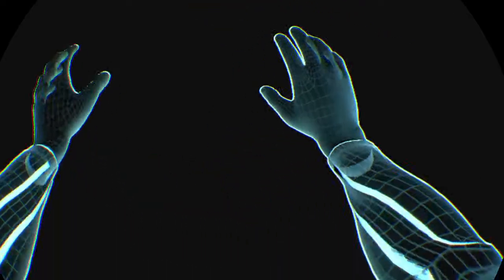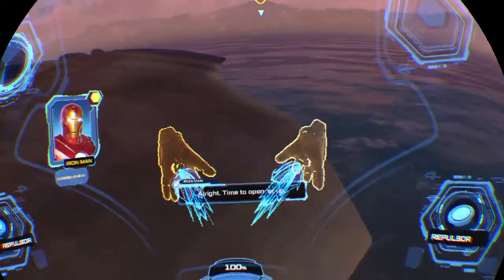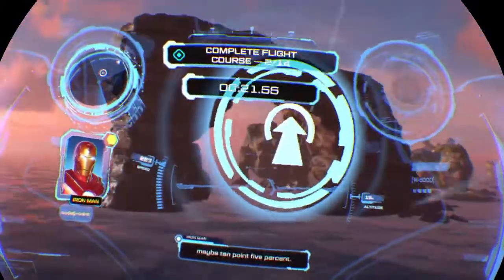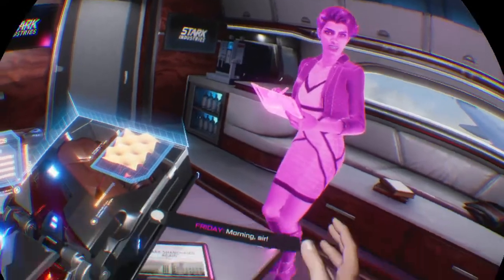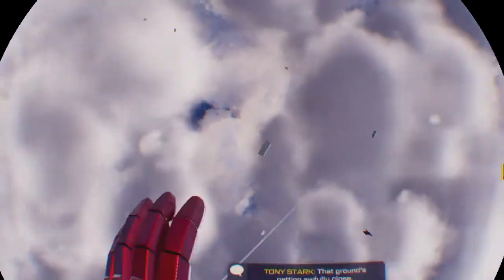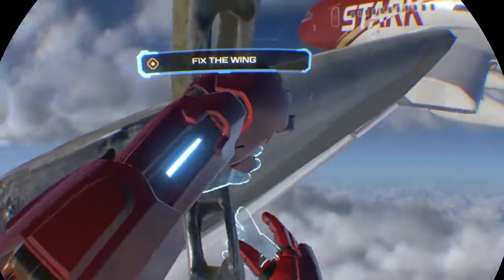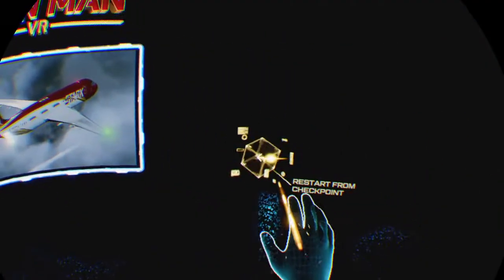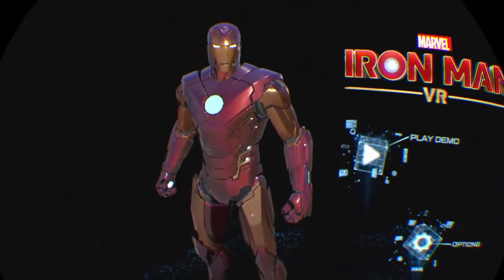Marvel's Iron Man VR Demo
Marvel's Iron Man VR